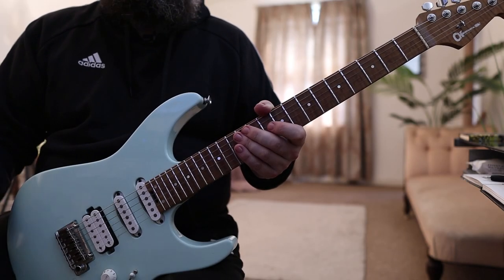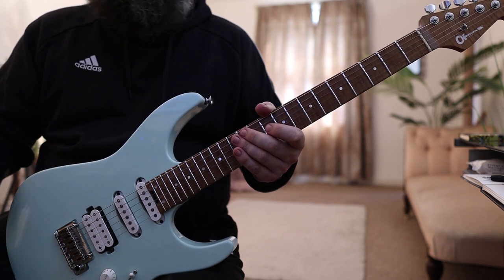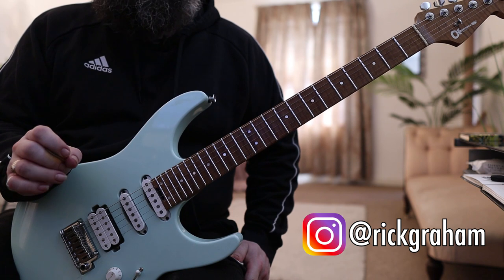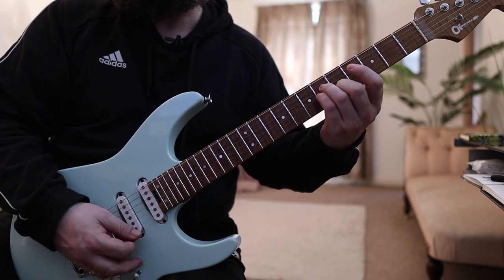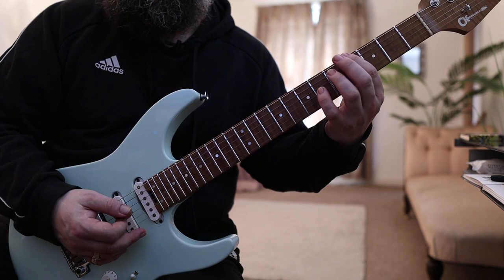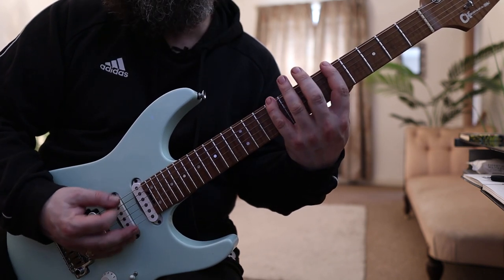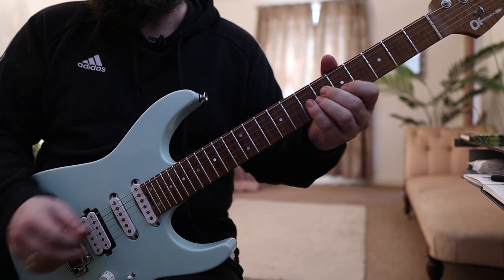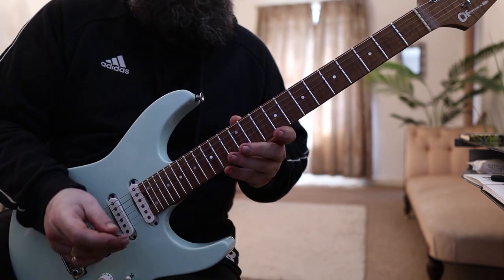First Lesson With My New Signature Charvel - Arpeggios. What Else!!